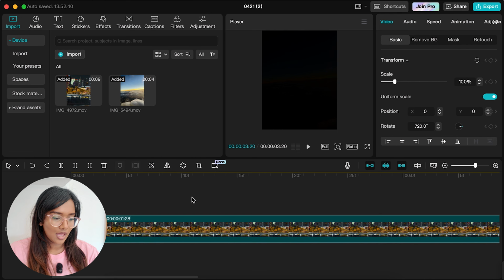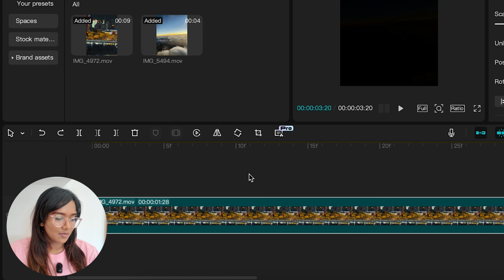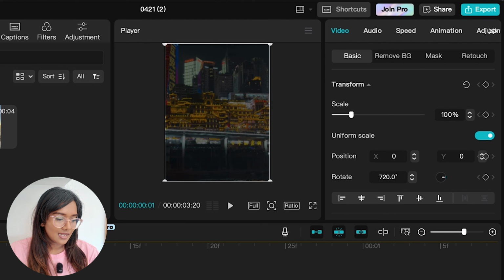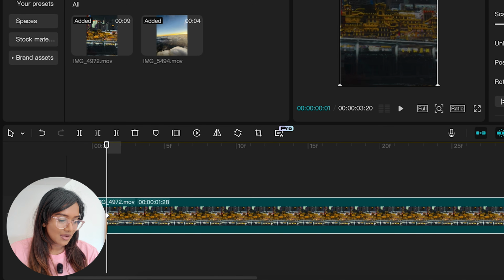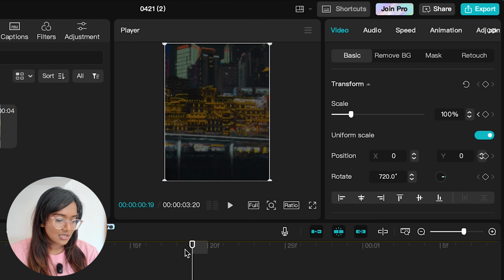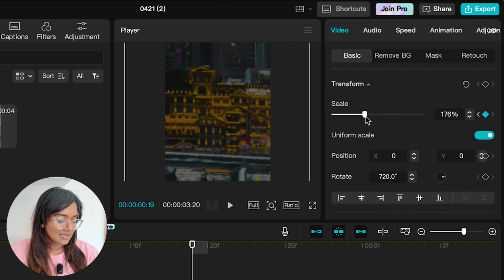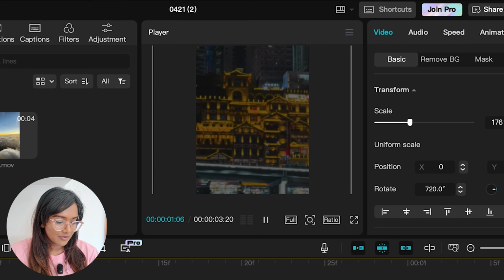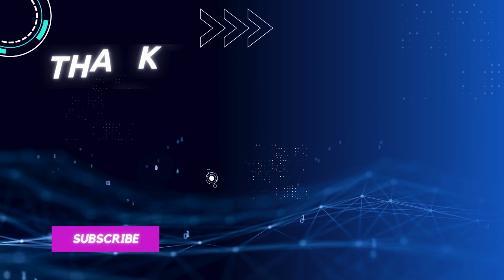How to Add Keyframe Zoom in CapCut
In this video, I'll show you how to add a keyframe zoom in CapCut. I'll walk you through how to select the part of your video clip you want to zoom into, position your playhead at the starting point, and use the diamond keyframe icon to set your scale. This is a simple way to create smooth, professional zoom effects in your videos without any advanced editing skills.

Be sure to watch this video all the way through as I cover how to click the keyframe icon for scale, move your playhead forward on the timeline, and increase the scale value to create the zoom effect. I'll show you exactly how to finalize your zoom adjustment so the transition looks clean and cinematic.

Adding keyframe zoom in CapCut is one of the best ways to draw attention to specific parts of your video, create cinematic movement, and make your edits look more dynamic. Keyframe animation lets you control exactly when the zoom starts, how far it zooms in, and how smooth the transition is. This tutorial is perfect for beginners who want to learn keyframe basics, zoom effects, scale animation, and timeline editing in CapCut.

- Katelyn

Timeline:
0:00 - Intro
0:12 - Opening CapCut App
0:15 - Selecting Desired Part Of The Video Clip
0:18 - Positioning Playhead At Starting Point
0:23 - Clicking The Diamond Keyframe Icon (Scale)
0:27 - Moving Playhead Forward On Timeline
0:31 - Increasing Scale Value For Zoom Effect
0:38 - Finalizing Zoom Adjustment